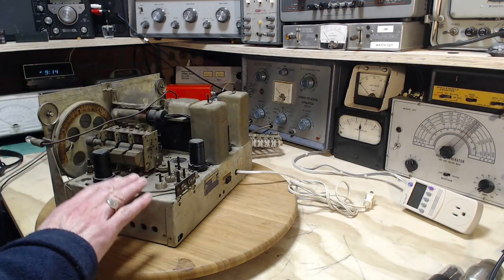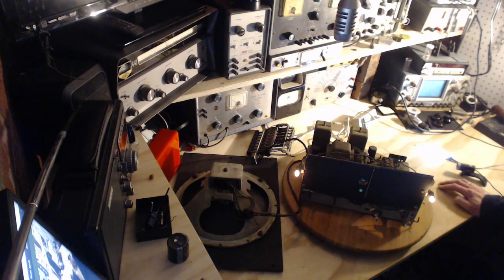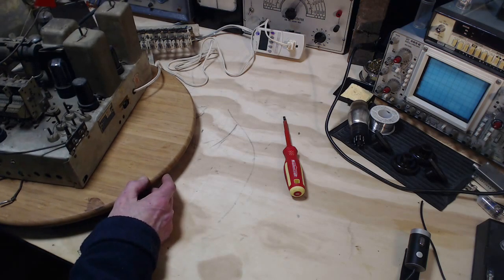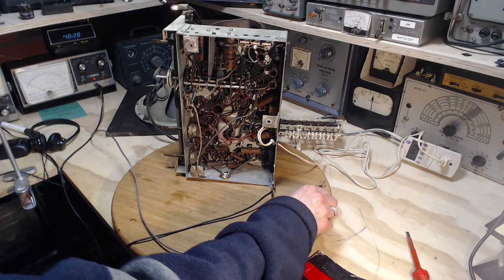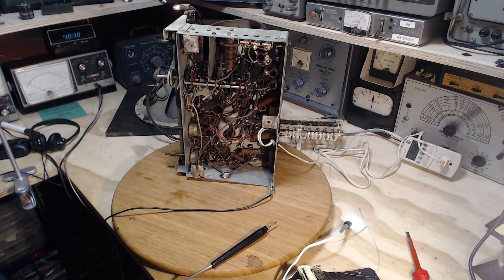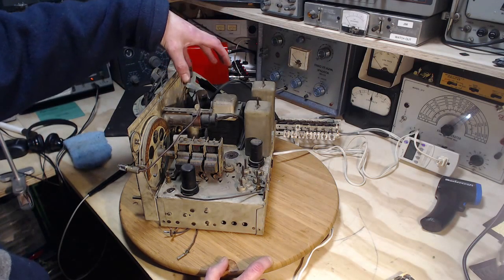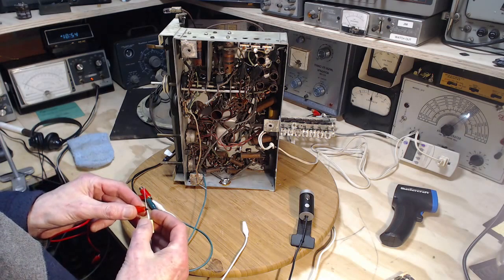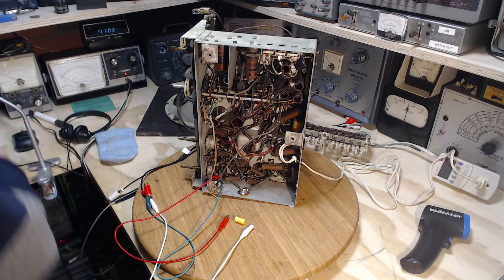Canadian General Electric KL-96 Video#2 - No Output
I have replaced the defective 5Y4 rectifier tube but the radio shows no sign of output from the speaker.  It could be due to the numerous bad-looking paper capacitors in the radio but before changing any of them, I try to localize any problems just out of curiosity.